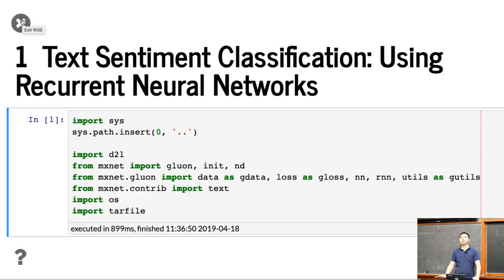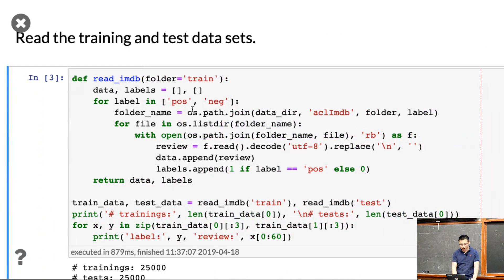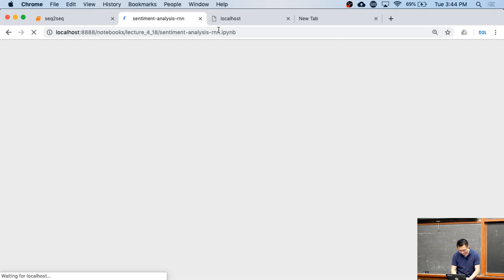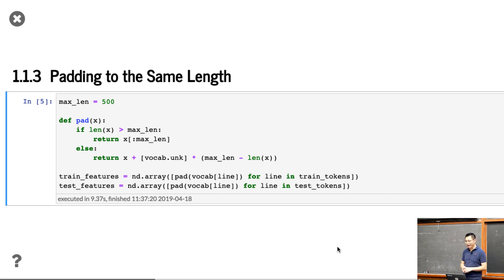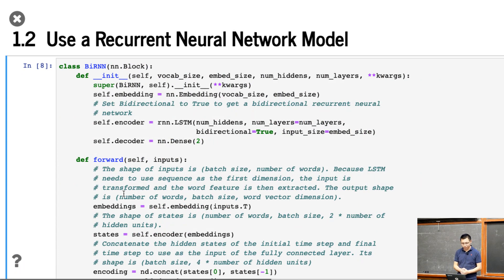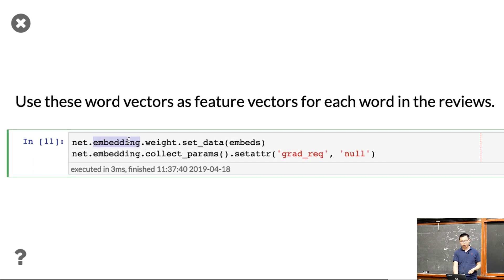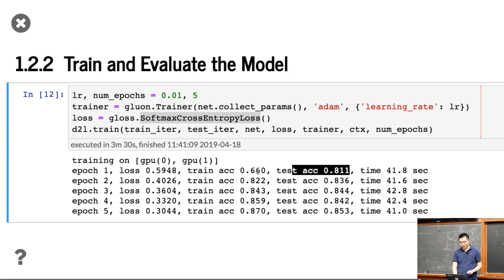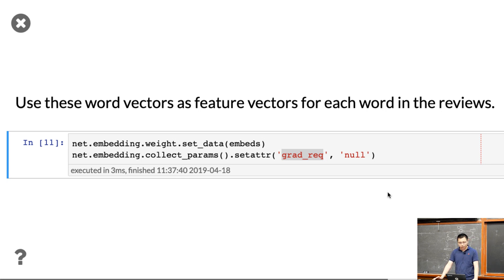L22/5 Text Sentiment Classification with RNN